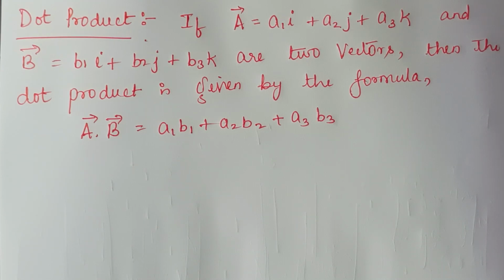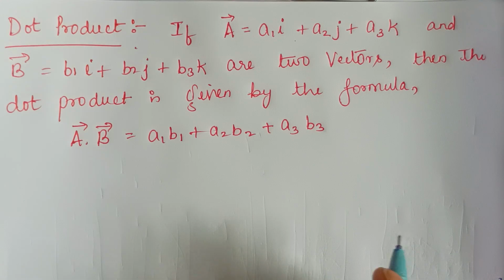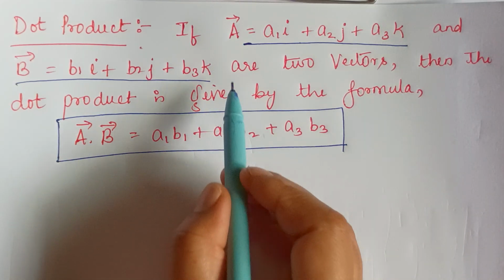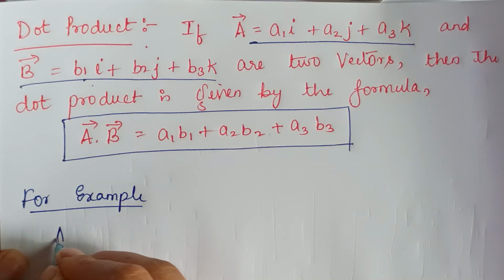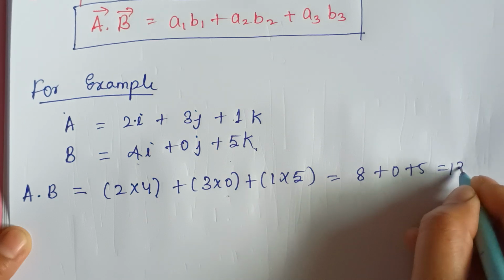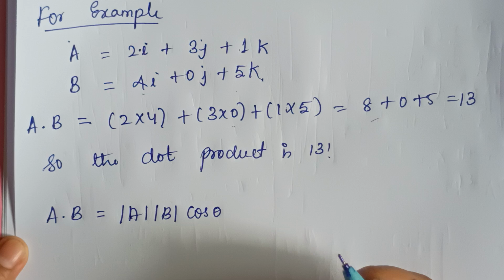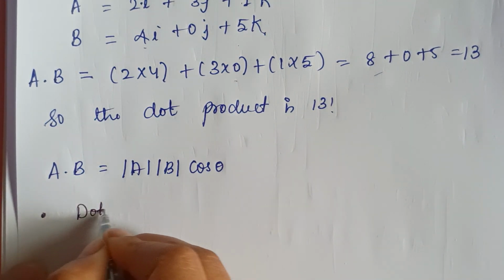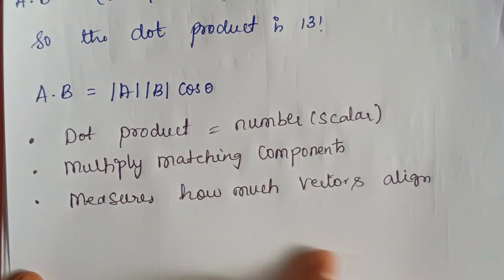DOT PRODUCT | VECTOR CALCULUS | ENGINEERING MATHEMATICS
* In this video, we dive into the concept of the **gradient of a scalar function** — a fundamental idea in vector calculus. Understand how gradients point in the direction of maximum increase and why they are vectors, not scalars. We'll use intuitive real-world examples like heat flow and hiking trails to make the concept super clear! Perfect for students in engineering, physics, or math — or anyone curious about how math describes the real world! -